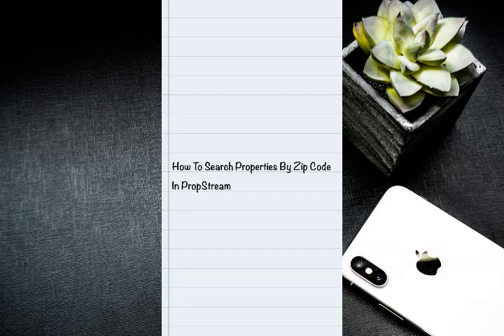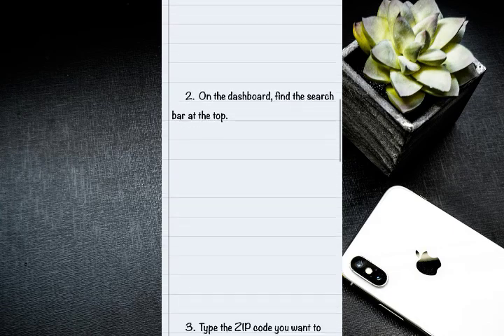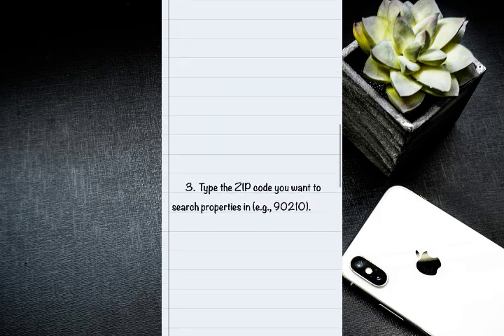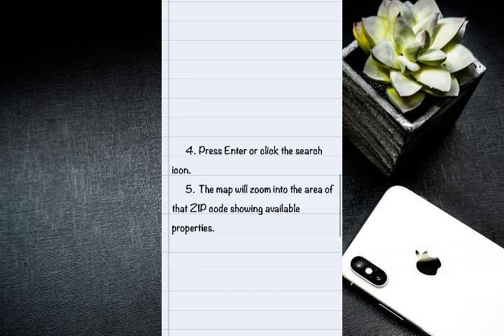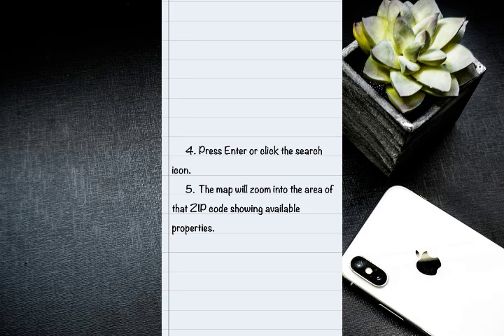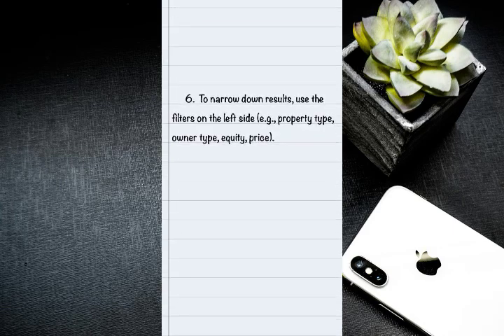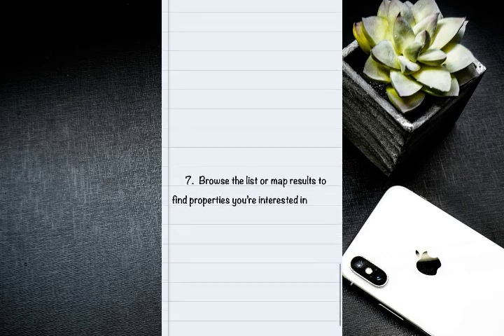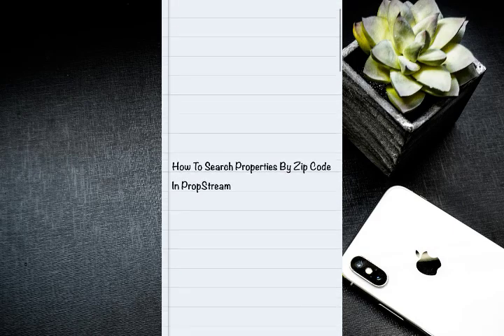How To Search Properties By Zip Code In PropStream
In This Video, you will learn about How To Search Properties By Zip Code In PropStream